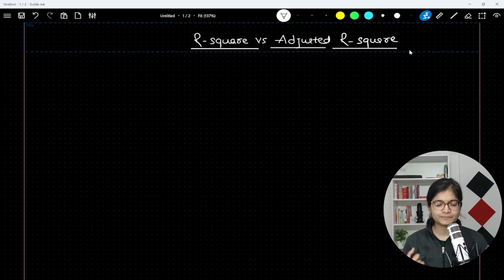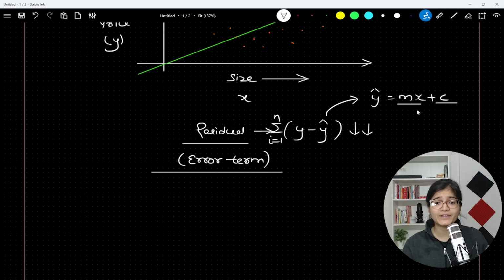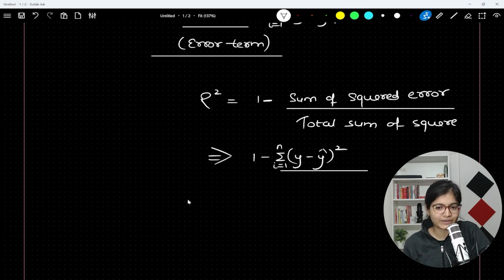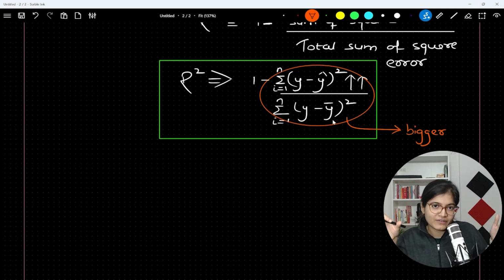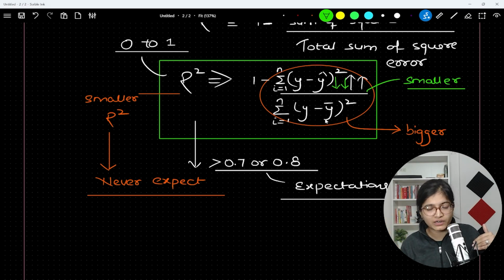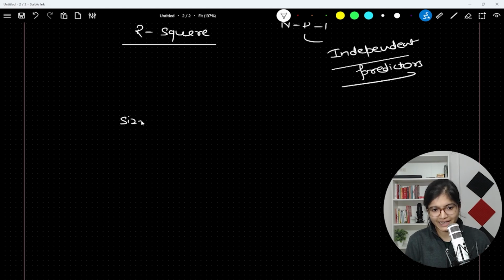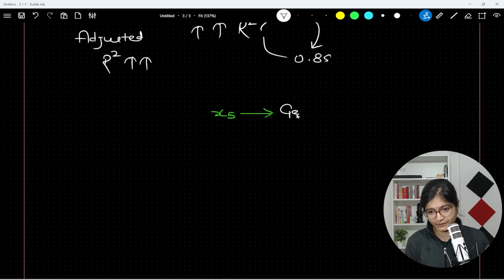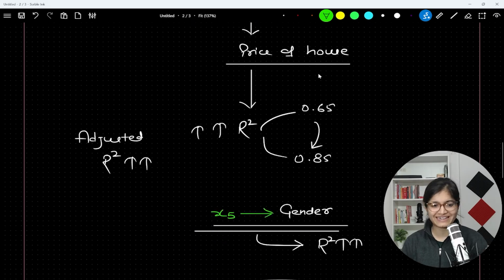Model Evaluation Metric: R-square vs Adjusted R-square